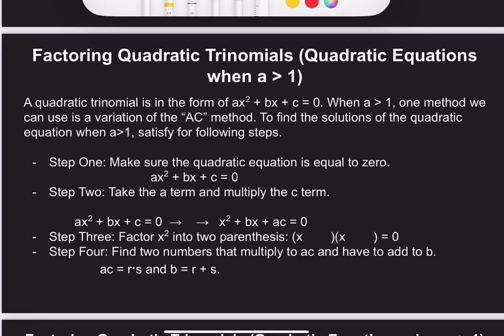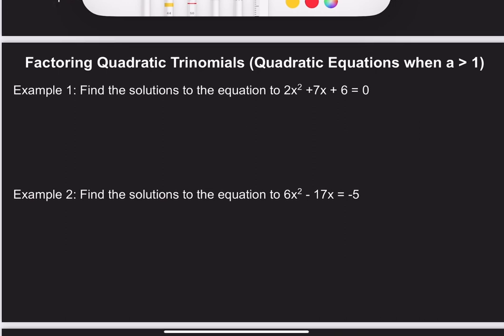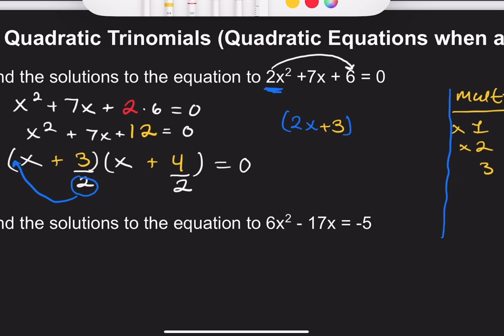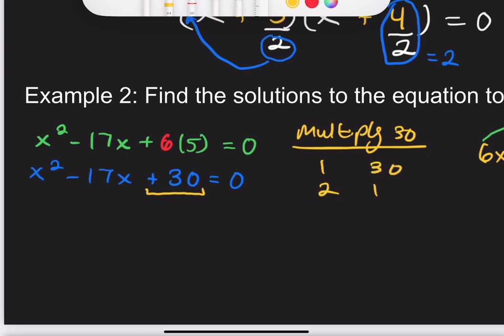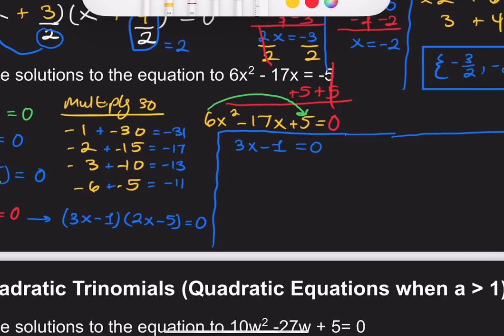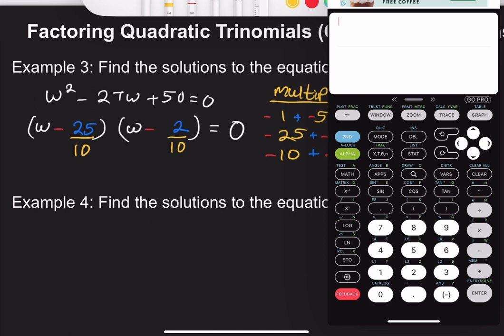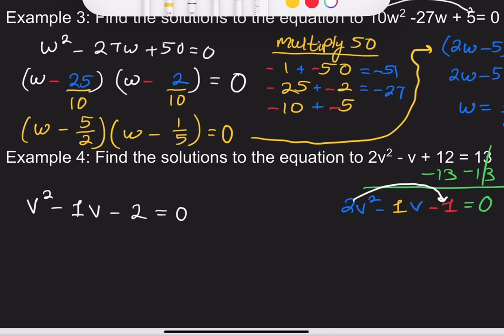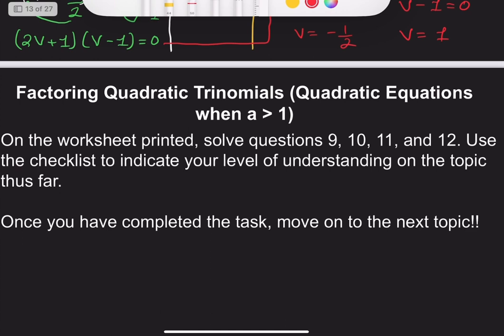Factoring Quadratic Equations when a is greater than 1